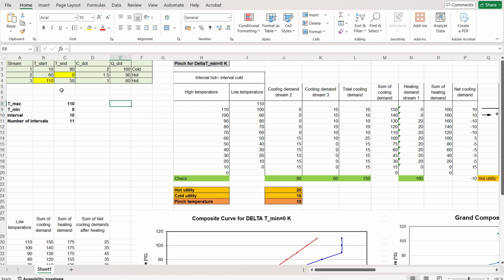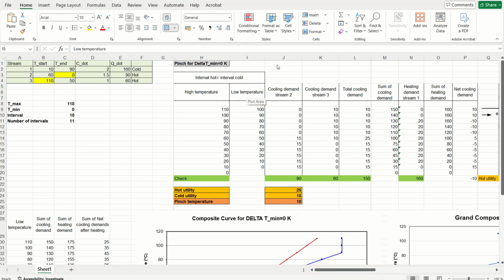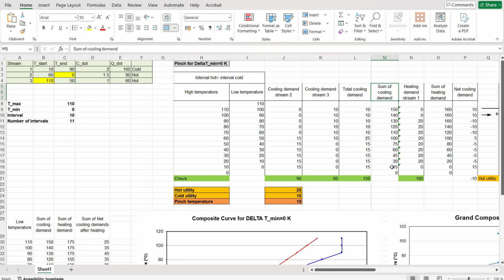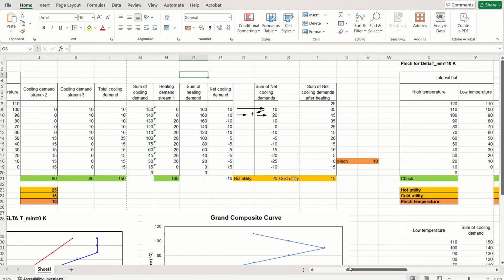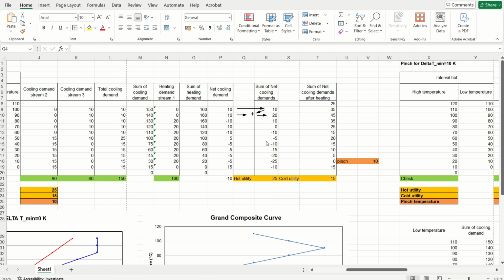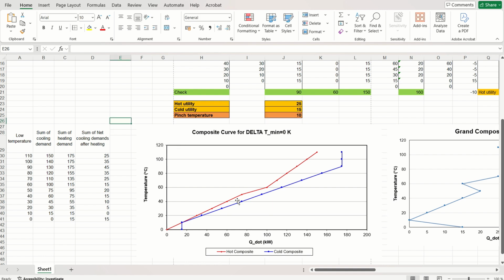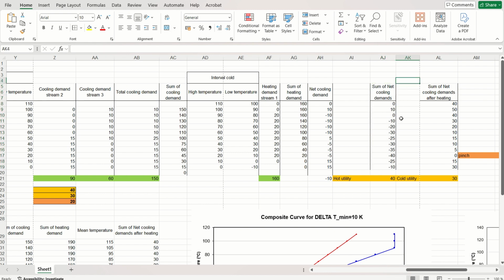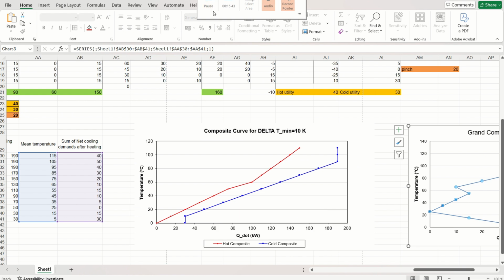PinchAnalysis Example part2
In this video, practical examples are used to introduce and illustrate the key concepts of pinch analysis, helping viewers gain a deeper understanding of its application in energy integration and process optimization.